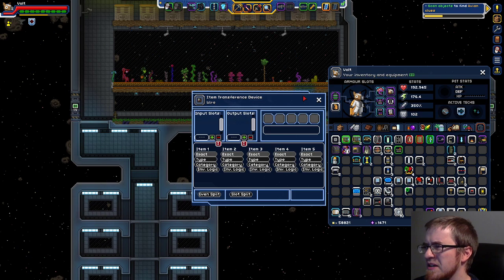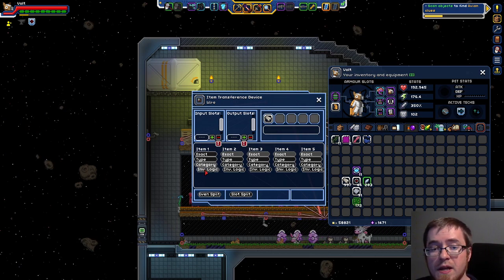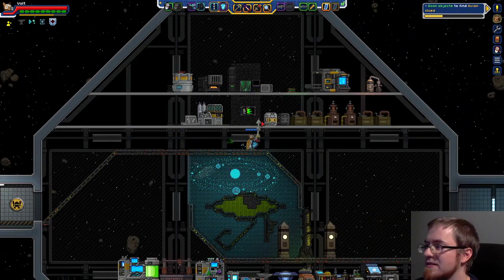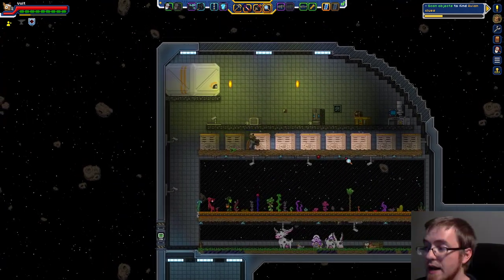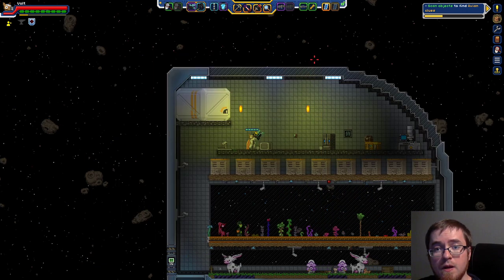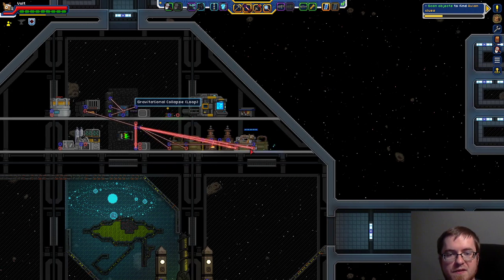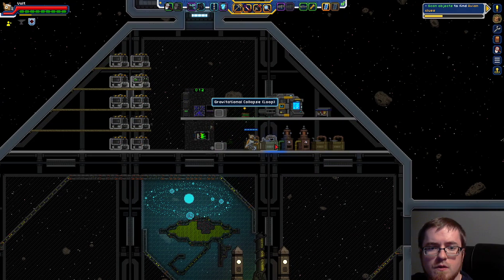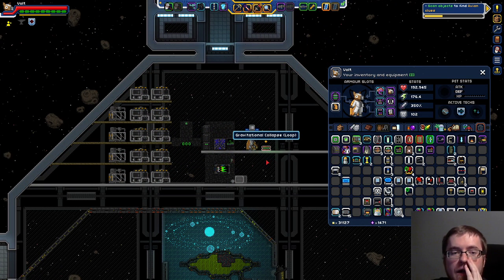Starbound "Let's Play" with HUGE mod, Frackin' Universe! [Part 41]- Item Networks up and running!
Did some work off-stream (mostly tinkering with Item Networks, so kinda boring) so the first chunk of time is spent just explaining what I set up and how it functions. It was difficult for me, so hopefully it helps somebody else!